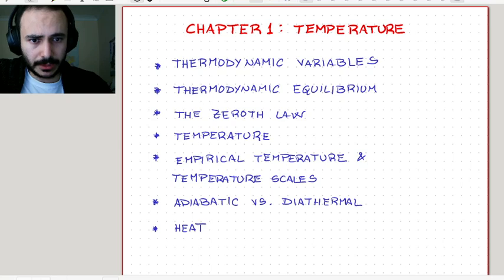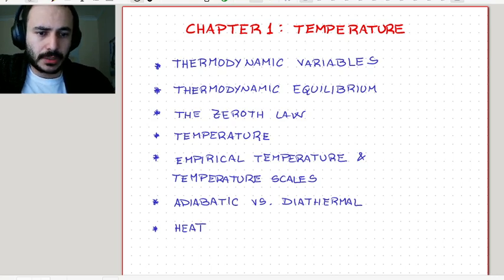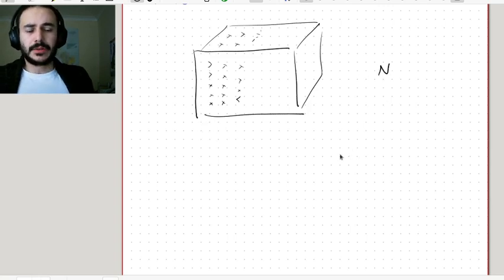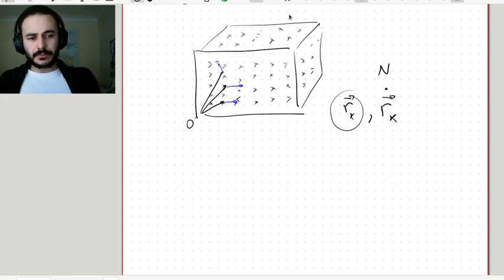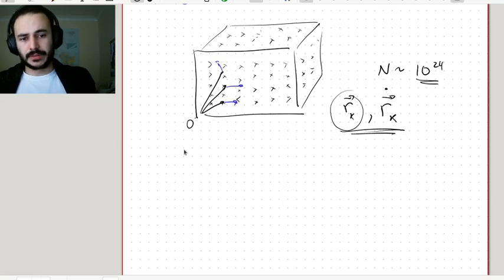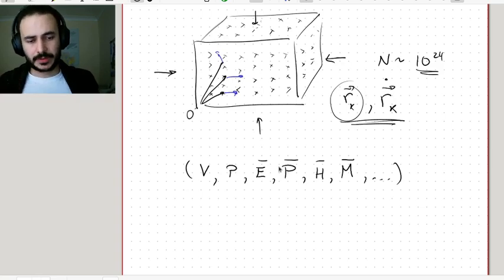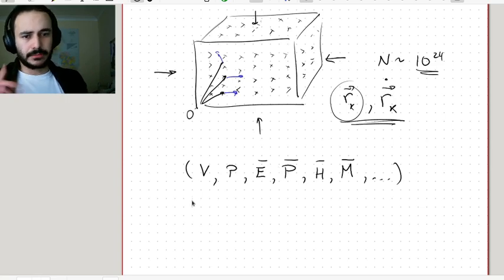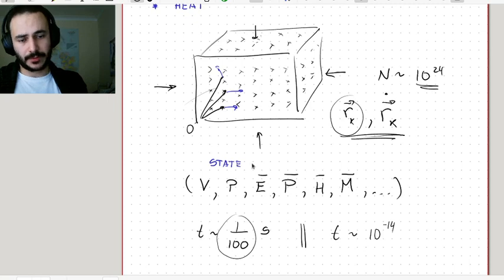Temperature part 1